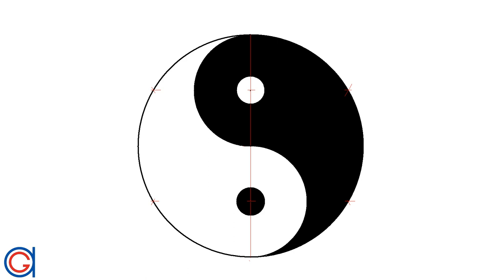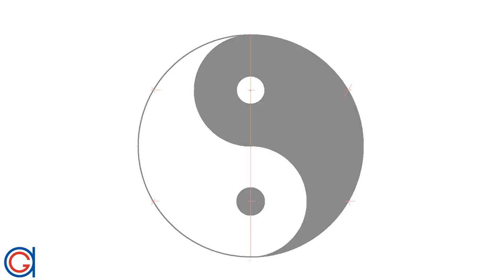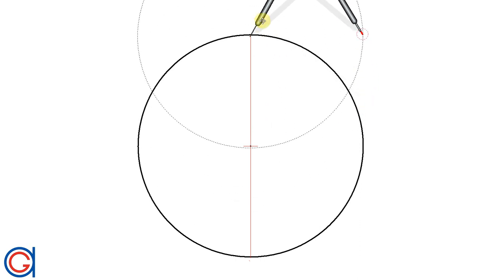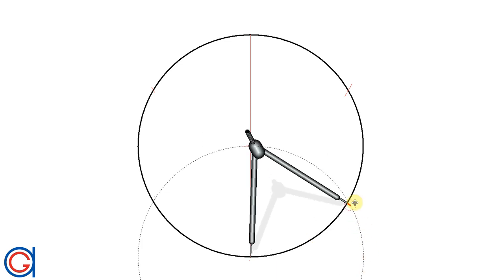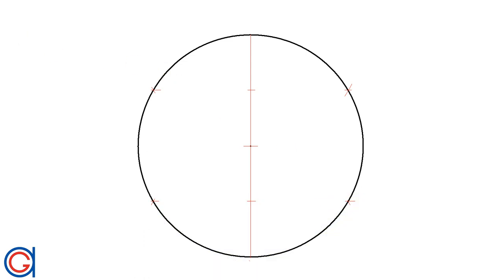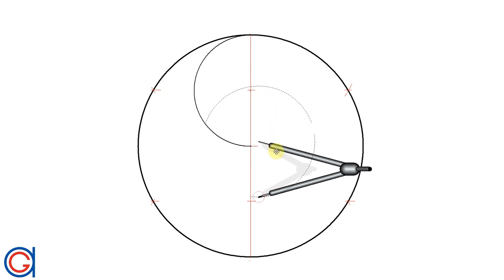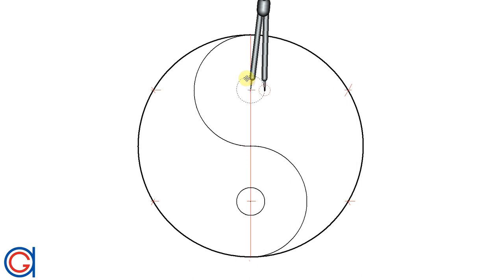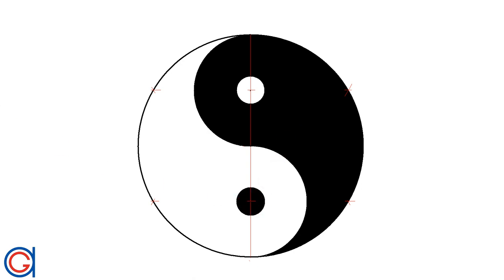How to Draw a Yin Yang Symbol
Learn how to draw by hand a Yin Yang symbol using a compass and a straight ruler.